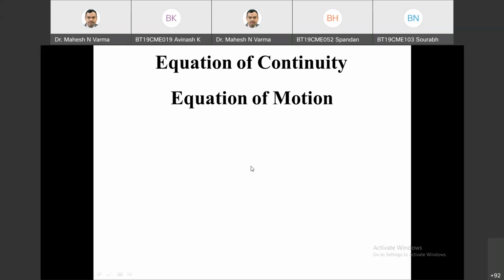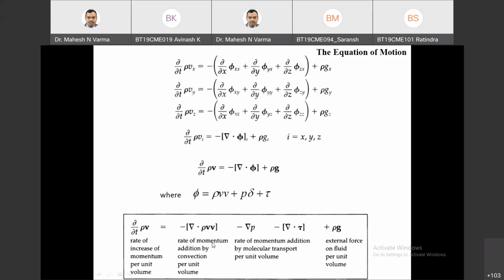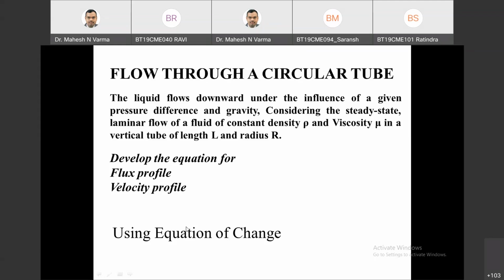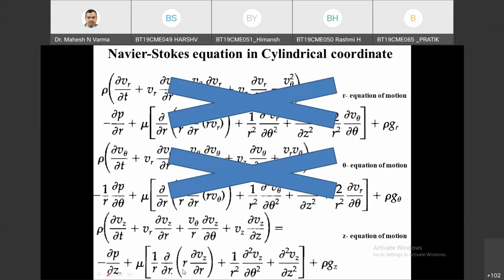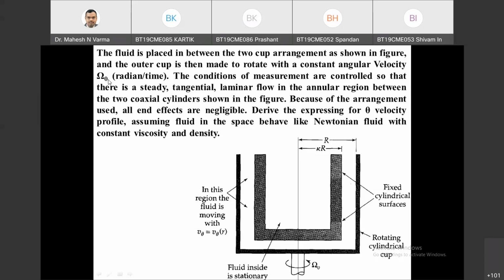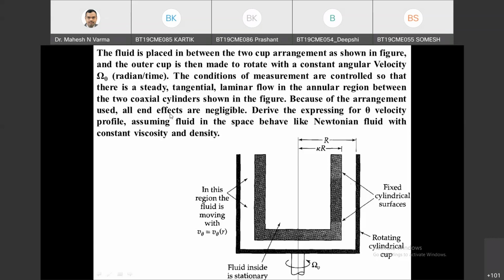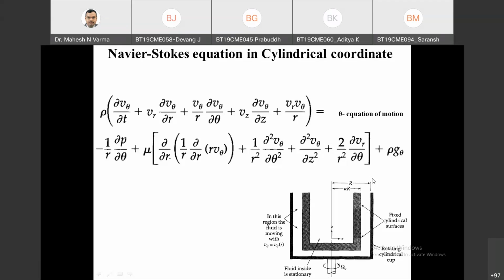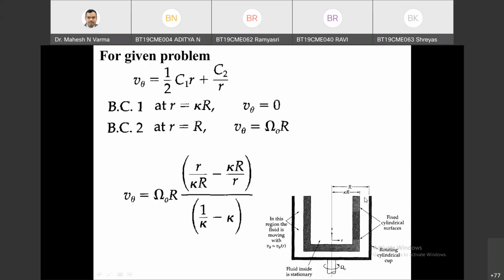Class 33 TP MNV